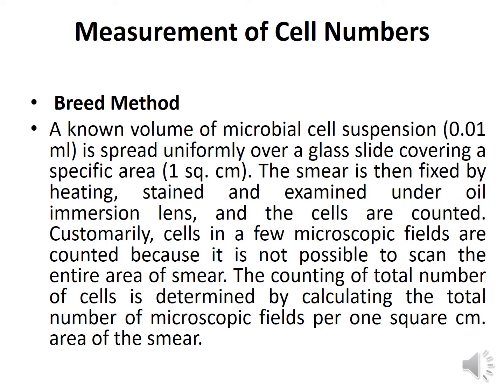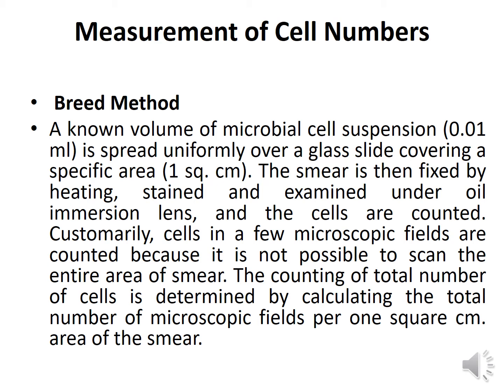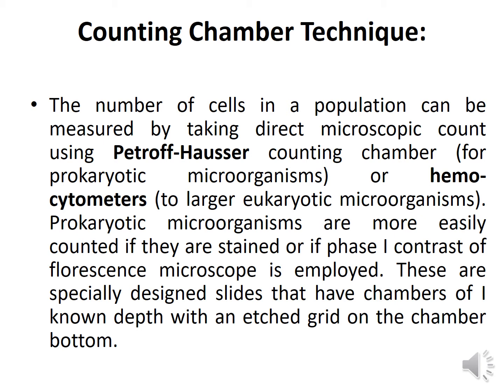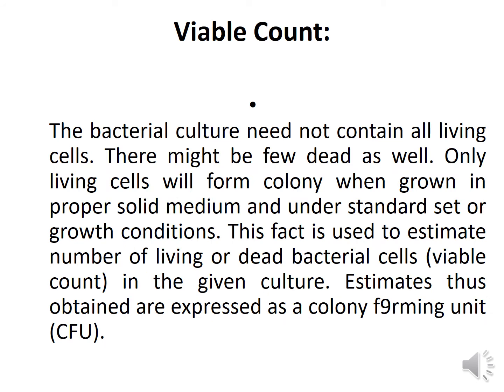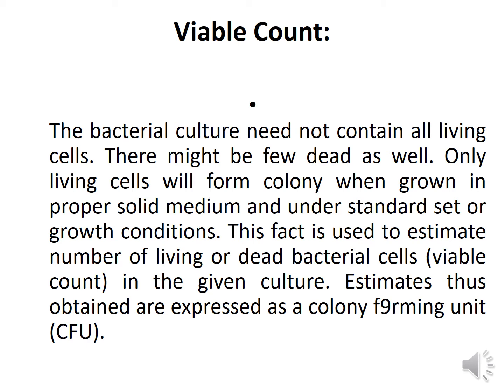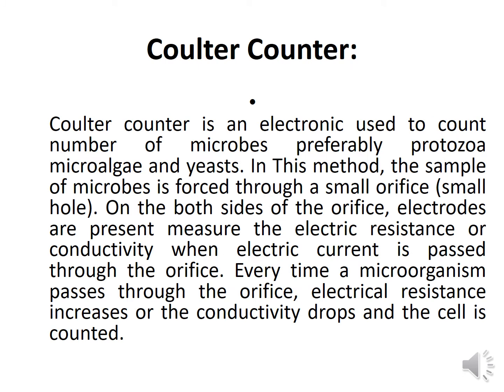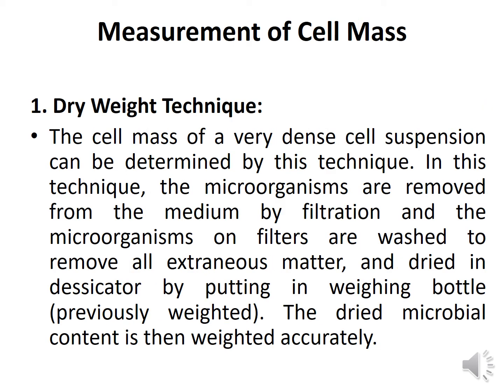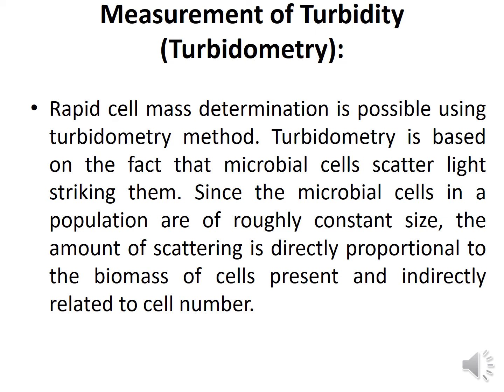Measurement of microbial growth after fermentation (TDT)